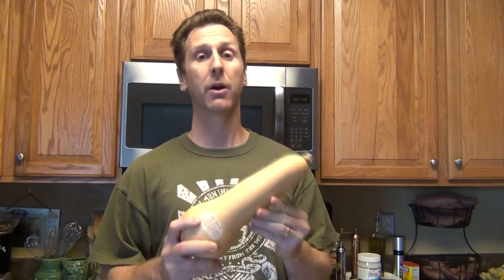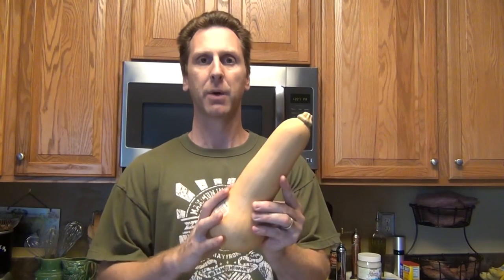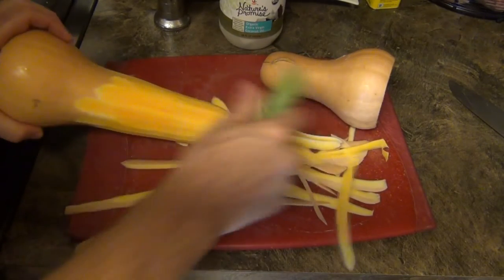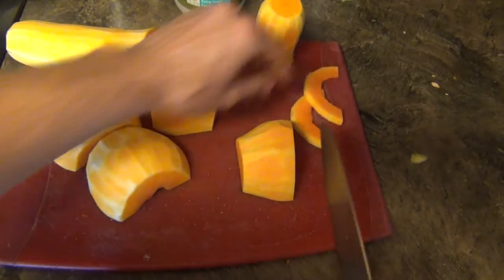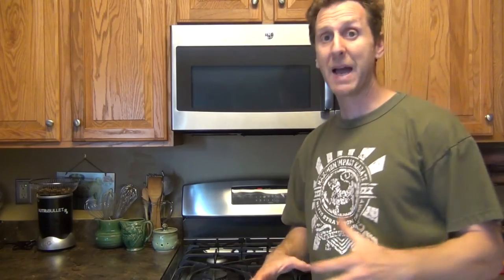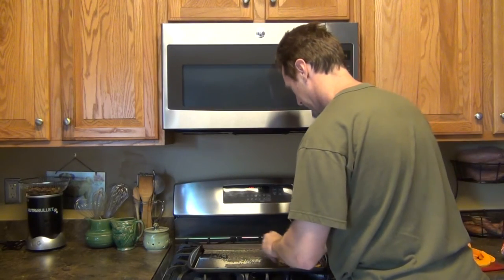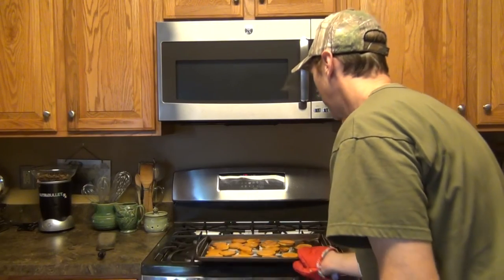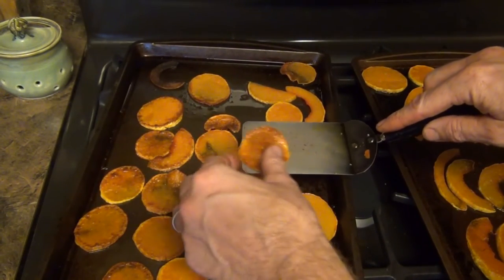Butternut Squash Chips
The arrival of fall ushers in the season of one of my favorites, wintersquash. We love butternutsquash. Cooked, it has the flavor of buttered potatoes that we look forward to and crave it every fall. Here's a simple three ingredient recipe for Butternut Squash Chips.

Ingredients
1 butternut squash
2 tablespoons coconut oil
-Trim the stem, peel, and cut the butternut squash into 1/8 inch slices. The thinner the better.
-Melt the coconut oil onto a baking sheet. In a single layer, place the butternut squash slices on the baking sheet.
-Cook the chips for 30 minutes flipping them half way through the cooking time.